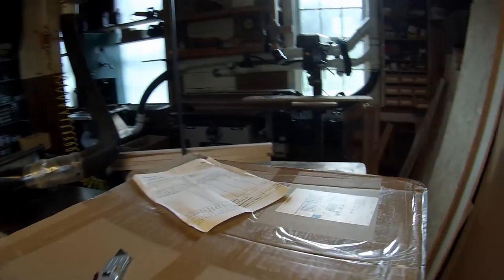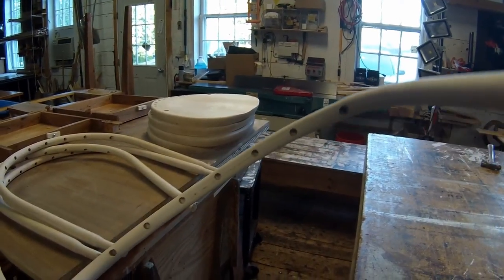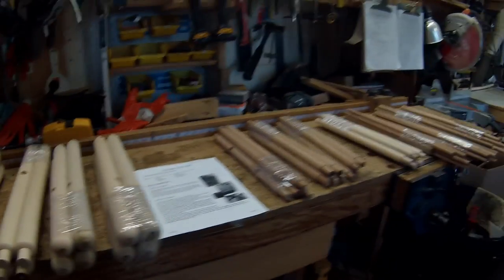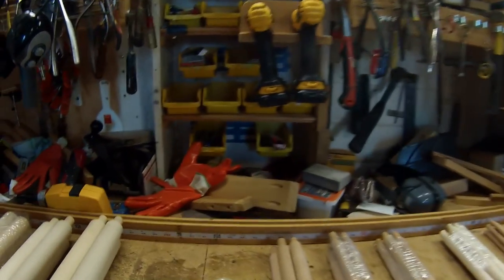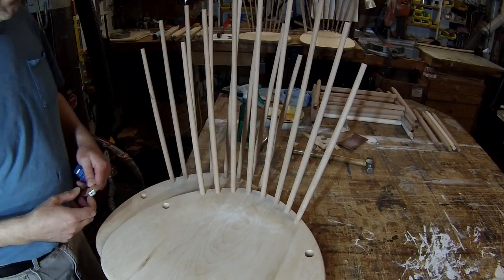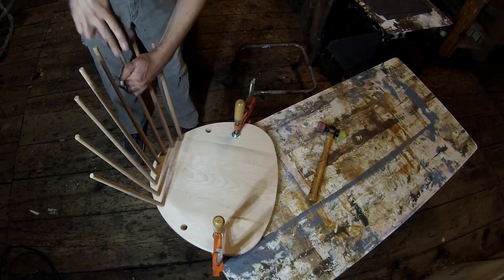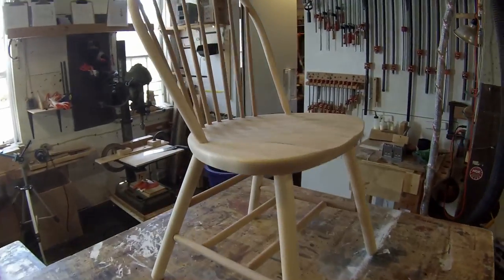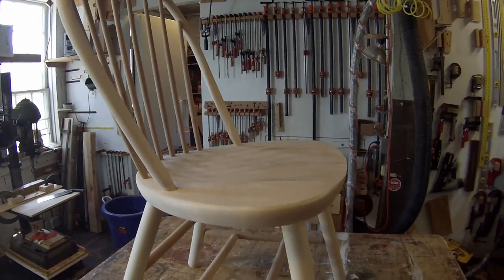Chair Assembly Video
For a change and/or educational purposes, this video is mostly in real time.  I used to make a lot of these chairs.  I sped up some of the glue wiping because spreading and cleaning glue is most of the work involved with chair assembly.
You can buy these chair kits from Maine Made Furniture Co.
Tell them I sent you and that they owe me 10% (...I wish)
I probably won't be making any more of these chairs since I don't have a retail market for them at the moment.  The company raised their prices + 2K minimum order to get wholesale = yikes.  I can't afford the space or money + chairs are a total PITA.  There are many other products that I can make.  Anyways, I never felt like I made that much profit on chairs for the amount of effort to produce.  At the time, it was a supplemental product to go with the dining tables that were selling well and making money.  Business-wise, these chairs are a tough product to make a profit margin.  But if you need good hardwood chairs that don't suck, these are durable and comfortable chairs when all the work is done.  I am keeping two of these for myself.